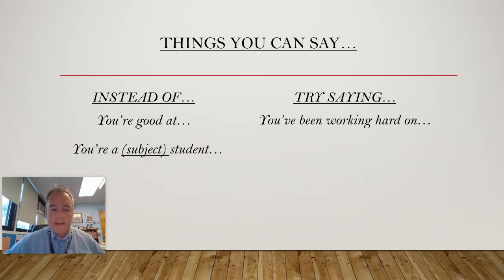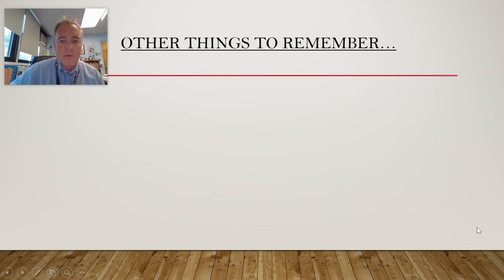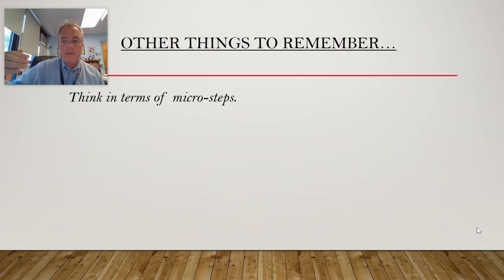Fostering a Growth Mindset (For Parents)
This is a short presentation for parents on fostering a growth mindset in their children.